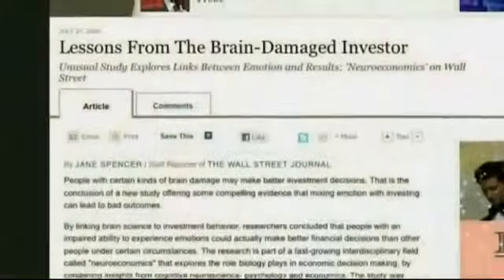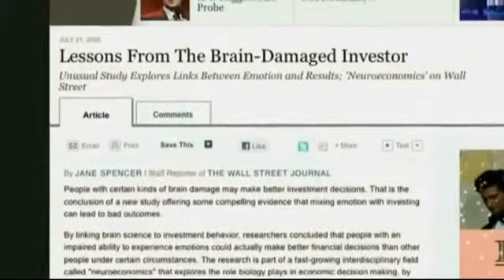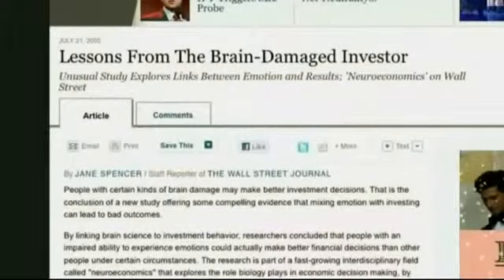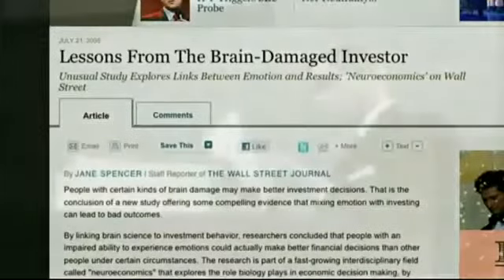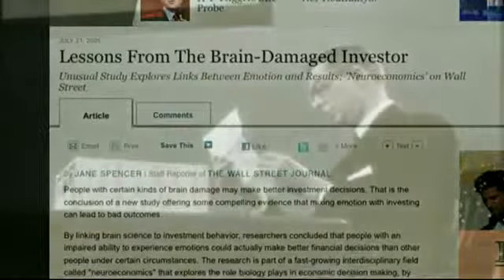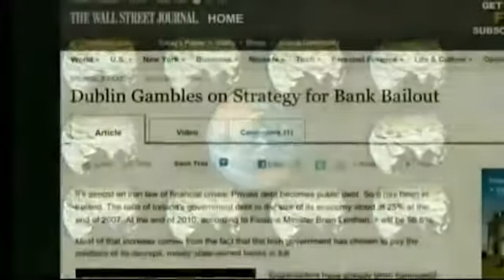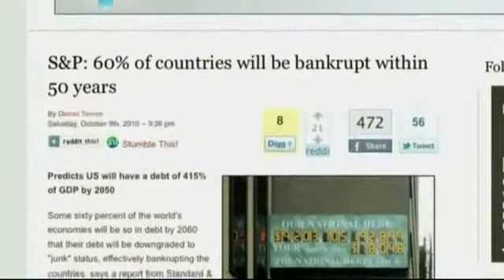Sistema Monetario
Las pre concepciones y distorsiones sobre las afirmaciones que hace el Movimiento Zeitgeist sobre el funcionamiento y consecuencias del llamado 'Sistema Monetario' son constantes.

Por esta razón presentamos un extracto del documental 'Zeitgeist: Moving Forward' donde se analiza esta cuestión.

Agradecimiento a: Cristhian Bourlot